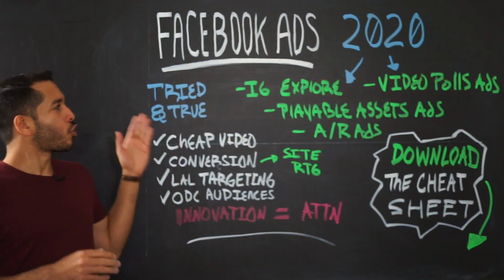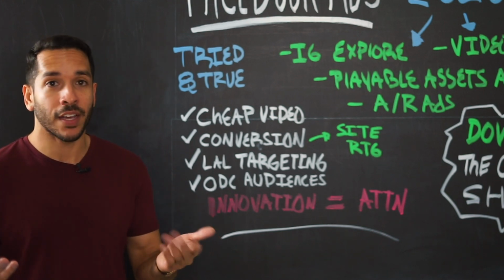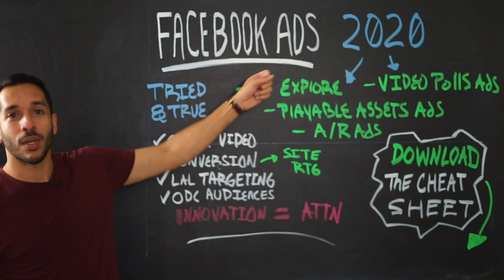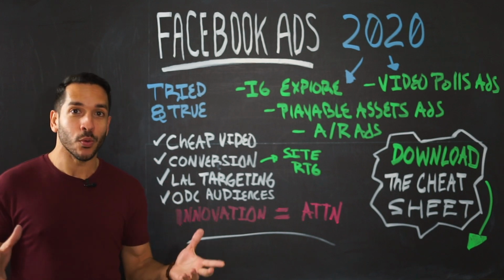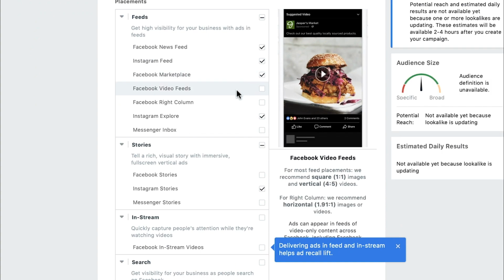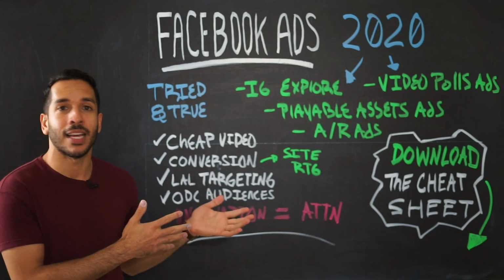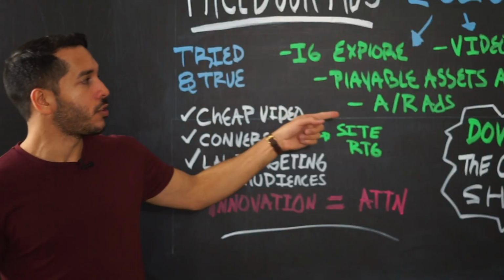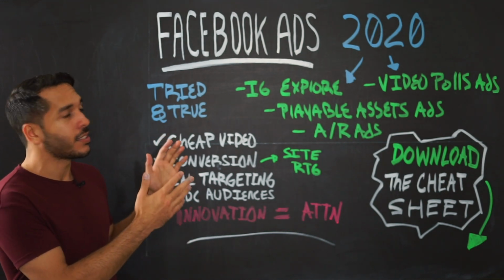Facebook Ads Strategy 2020 – 4 Hacks & Strategies to Drive Growth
If you’ve been asking yourself how you can evolve your Facebook ads strategy in 2020, then your actually asking the wrong question because we already know that Facebook ads manager has made several updates and changes in the last year and the question that we will explore in this video is how you can leverage the many product updates Facebook has made and how you can integrate that into your existing strategy.

🎙️ AUDIO EXPERIENCE (LISTEN TO OUR PODCAST)
Get deep dives into digital marketing from industry pros.
Look us up + listen on 👉🏼 Apple & Spotify.